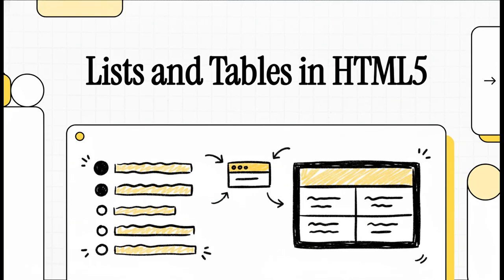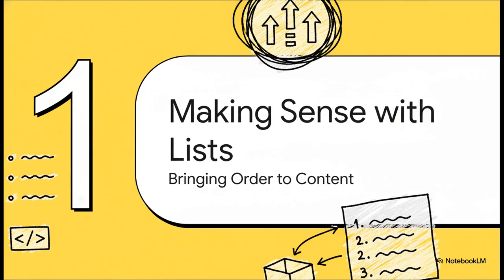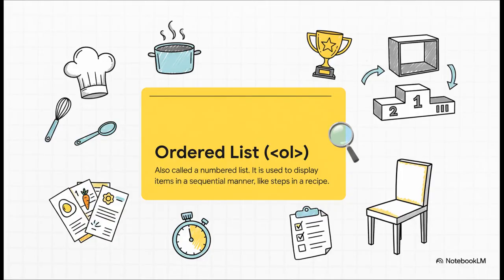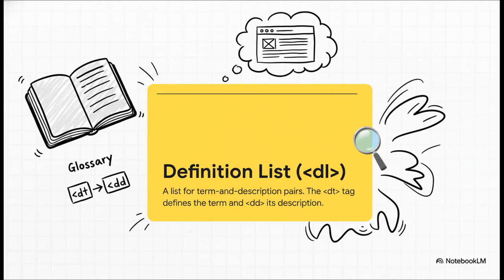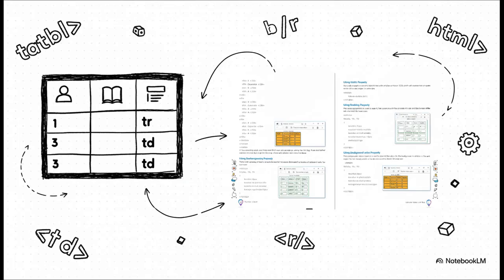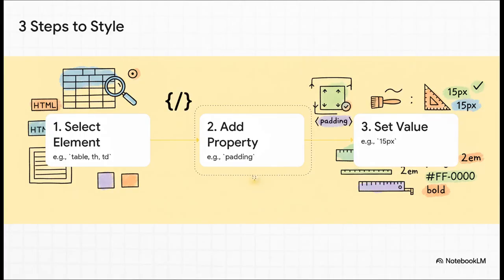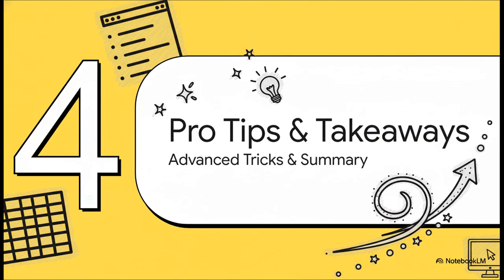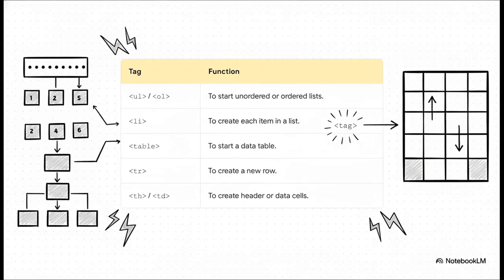Lists & Tables in HTML | Class 7 Computer | Easy Explanation with Examples | Smart Computer Academy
Welcome to Smart Computer Academy!
In today’s Class 7 Computer Science lesson, we learn one of the most important HTML concepts — Lists and Tables in HTML.
This chapter appears in school exams and practicals, and this video explains everything in a very easy, clear and student-friendly way.

In this video, you will learn:
✔ What are HTML Lists?
✔ Ordered List ol
✔ Unordered List ul
✔ List Item li
✔ Nested Lists (Lists inside lists)
✔ Creating Tables in HTML
✔ Table Tags: table, tr, th, td
✔ Adding Borders & Cell Spacing
✔ Simple and Advanced Table examples
✔ Class 7 exam-based questions
✔ Fully practical demonstration

Perfect for all Class 7 students — CBSE, ICSE, and State Board.

🎁 Want Mind Map + Notes + Audio Cast?

If you need:
✨ Mind Map (PDF)
✨ Complete Notes
✨ Audio Cast of the chapter
✨ Practical Questions

I will send everything directly to you!

Which HTML chapter should I make next?
🔹 Links in HTML
🔹 Images in HTML
🔹 Creating a Webpage
🔹 More on HTML (Advanced)

Your comments help me choose the next lesson!

❤️ Support Smart Computer Academy

Let’s learn computers the SMART way! 🚀💻